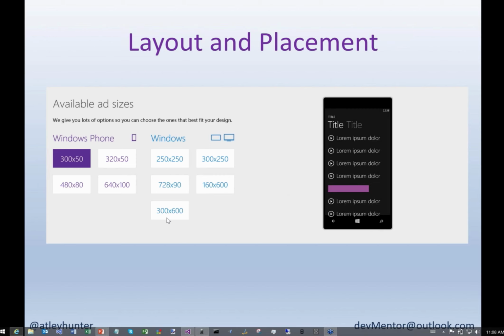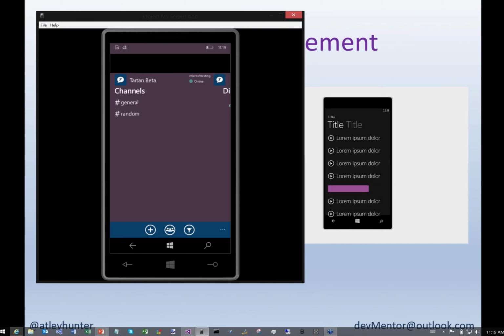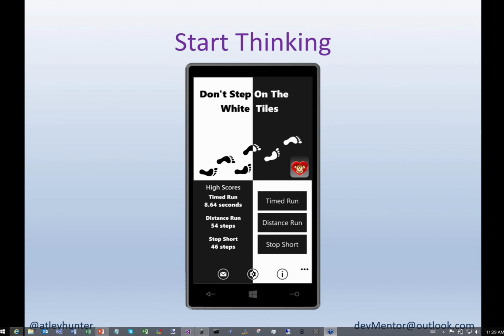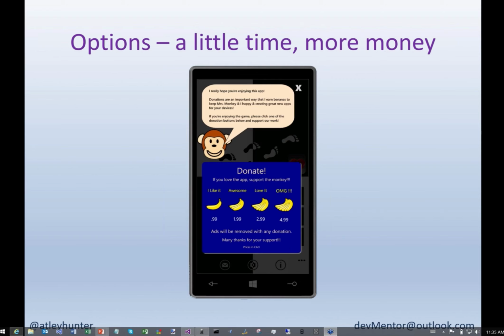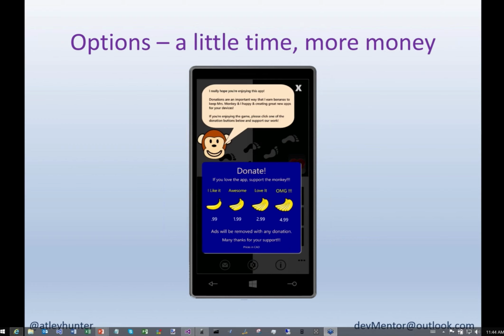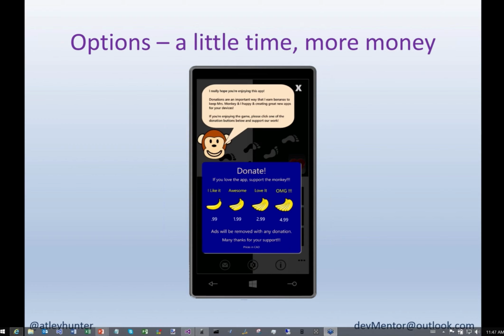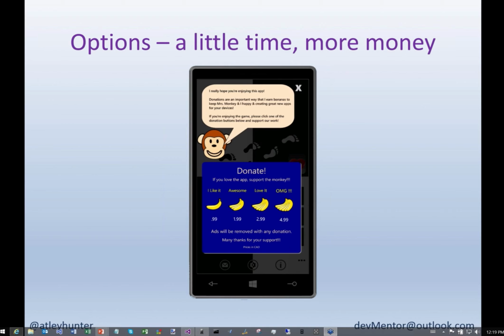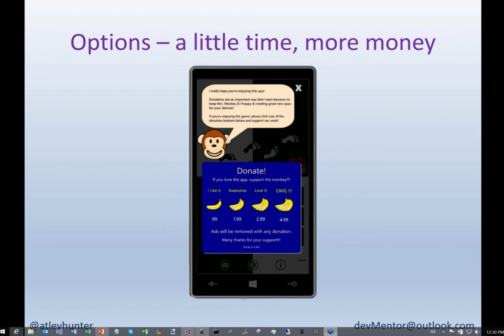Building a successful mobile business - Atley Hunter - Xamarin University Guest Lecture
Learn the ins and outs of your user's inner purchasing thoughts to monetize and build a business out of your mobile applications.